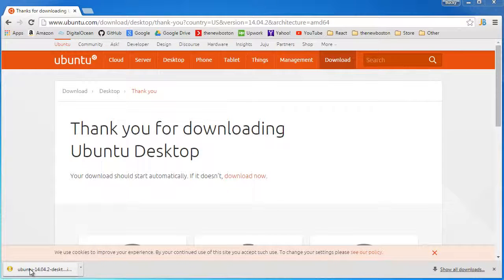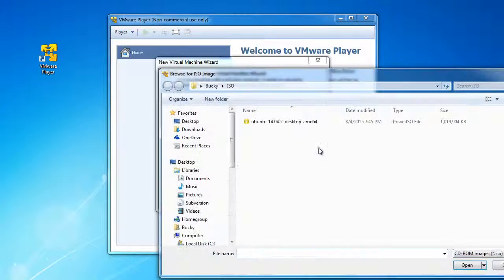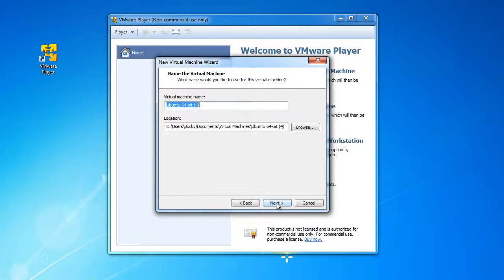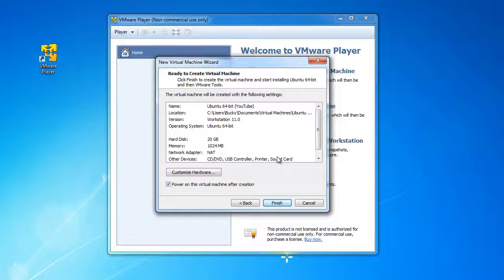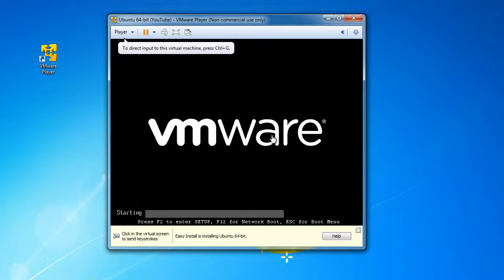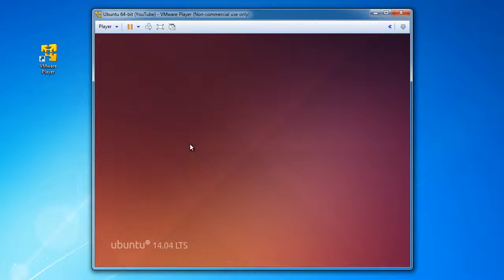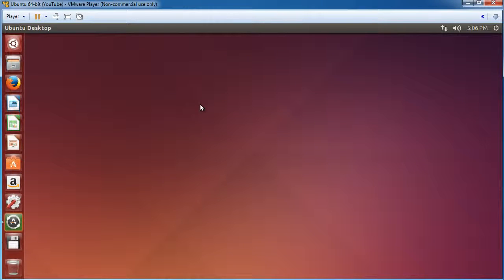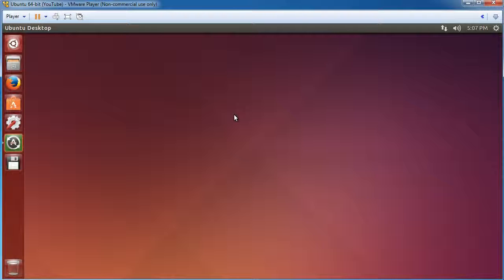Linux Tutorial for Beginners (3 Installing Ubuntu on a Virtual Machine)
Watch Thousands of Tutorials for Free!
Welcome to the worlds largest collection of computer and technology related tutorials on the web. Feel free to browse through our library of over 7,000 videos and tutorials. We have courses in programming, web design, video editing, game development, and more. Join the over 180 million people